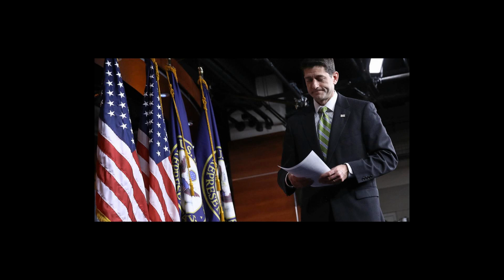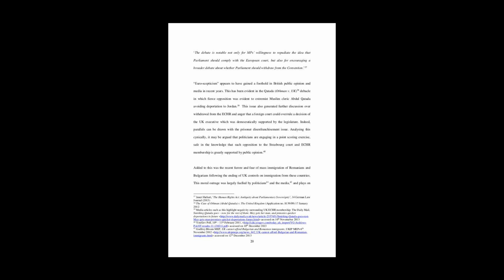[Wikipedia] Voting Eligibility (Prisoners) Bill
The Voting Eligibility (Prisoners) Bill 2012 is a proposed Act of Parliament of the United Kingdom introduced to the House of Commons. The Bill deals with Felony disenfranchisement in the United Kingdom.